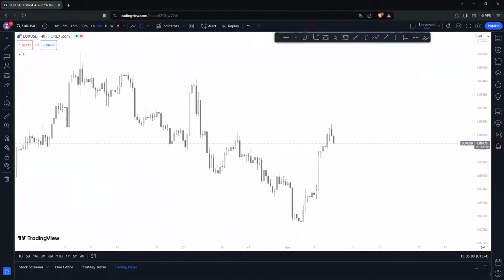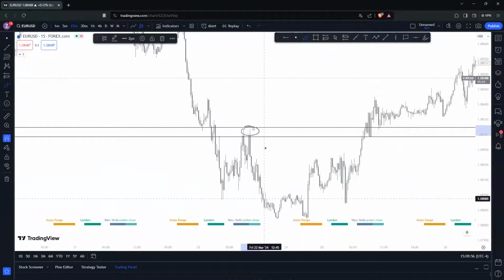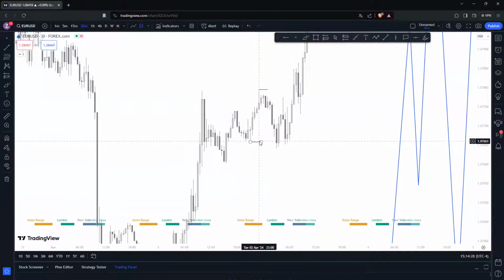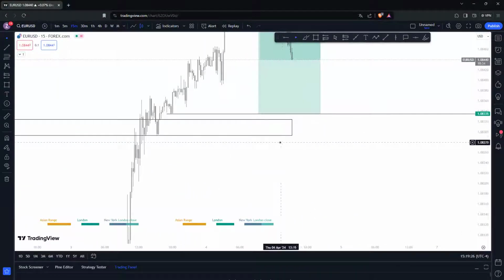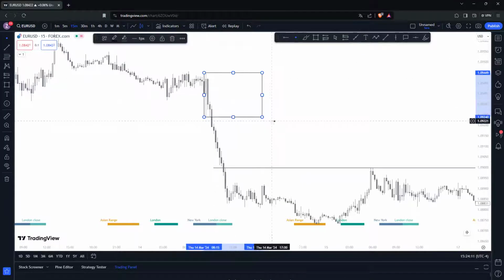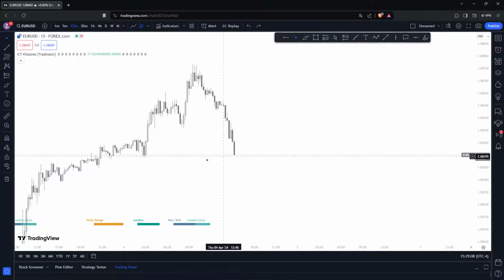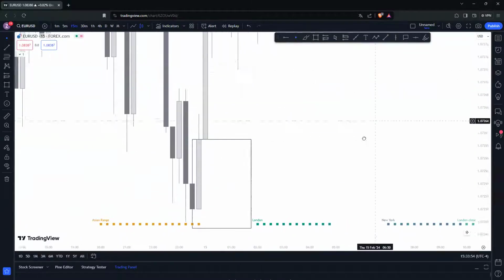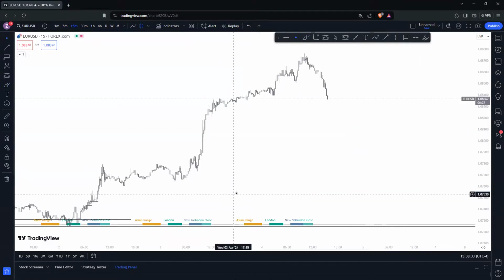Zlankator msnr 2024 part 4